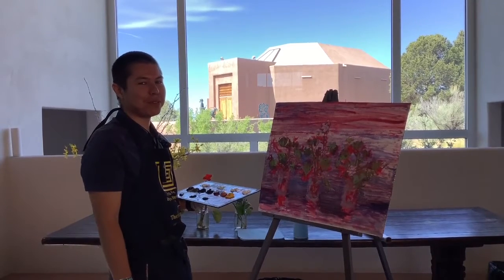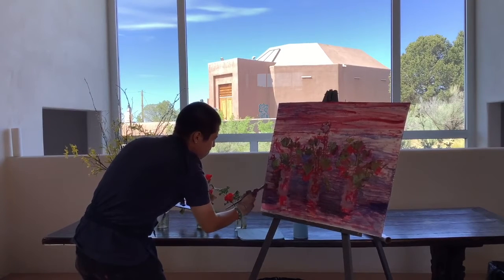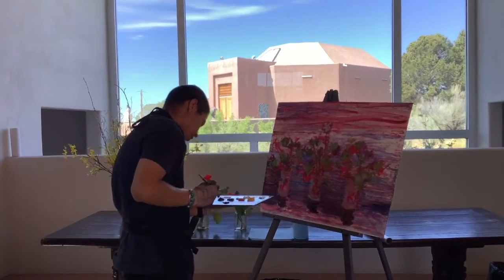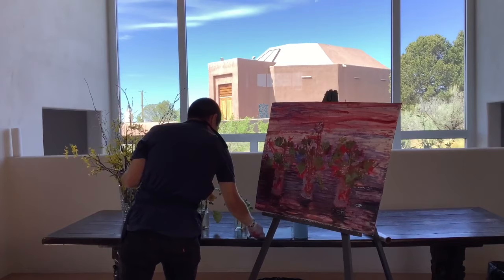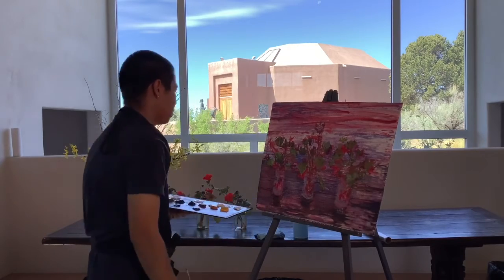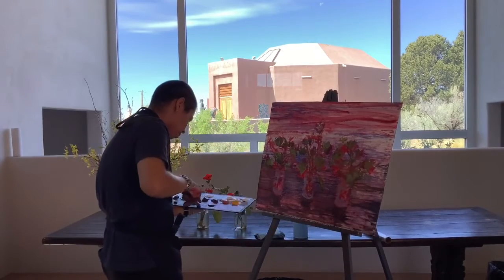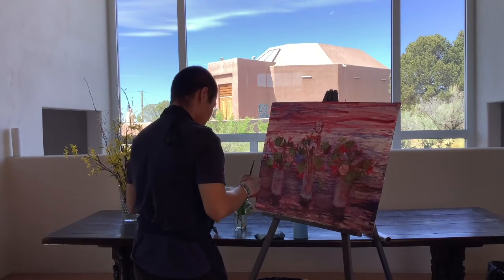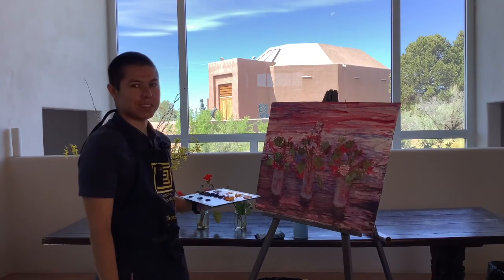Painting With The Artist, Season 2, Episode 6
Painting With The Artist Season 2, Episode 6. Join Dillen Peace (Diné) on a light-hearted artistic journey as he paints "Still Life with Geraniums." In this episode, Dillen  encourages us to think of the layers of the painting and to not do too much too quickly.